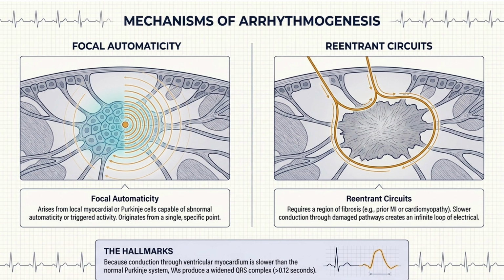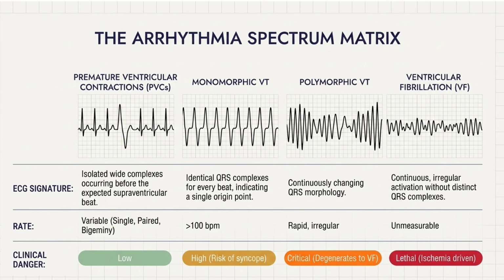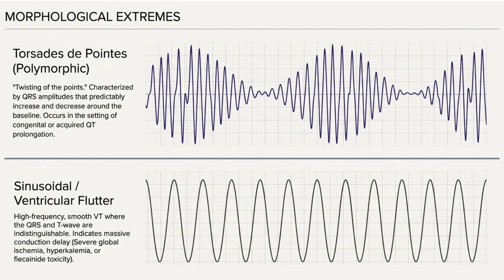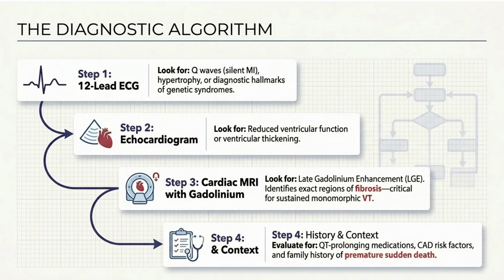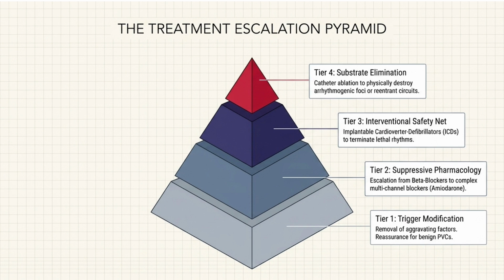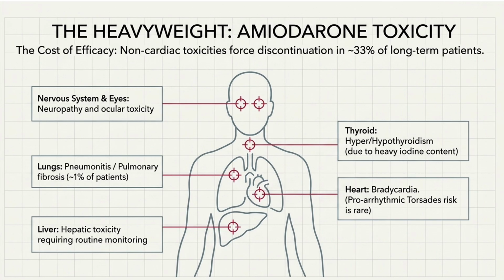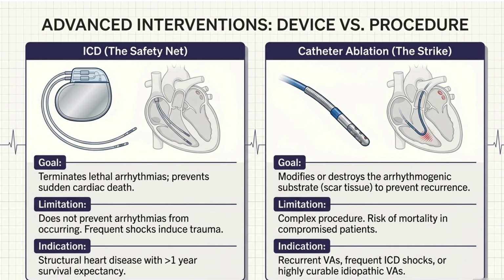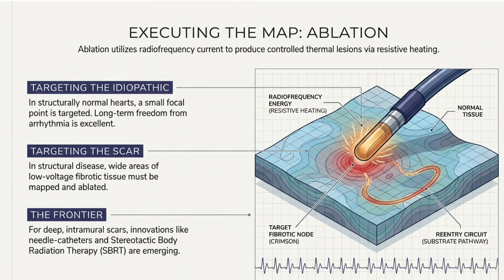Ventricular Arrhytmias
a discussion about ventricular arrhytmias, focal automaticity , reentrant circuits, ventricular fibrilation,  monomorphic vt, polymorphick vt